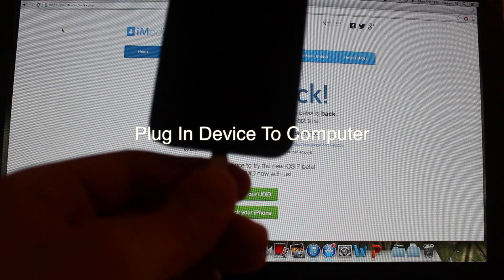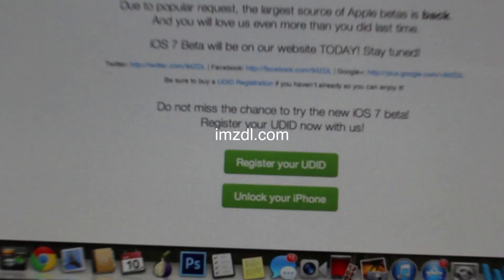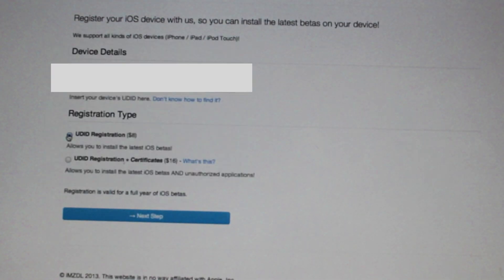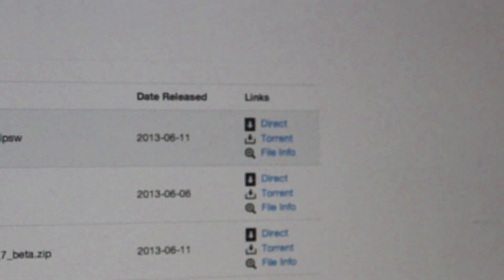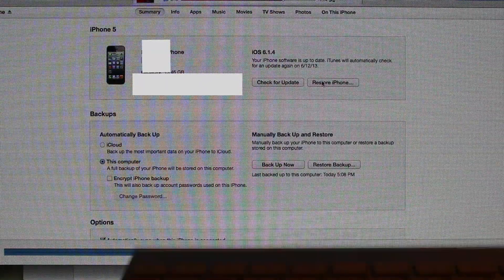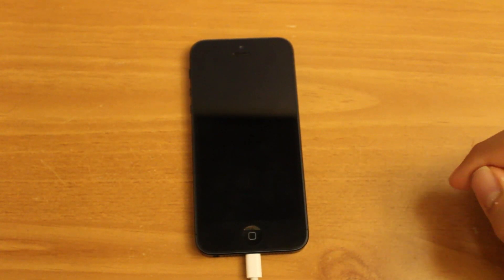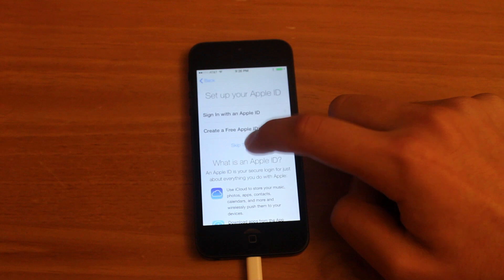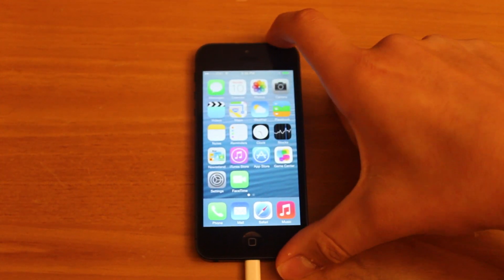HOW TO GET iOS 7 FOR ANY DEVICE (iOS 7 BETA 1 TUTORIAL)